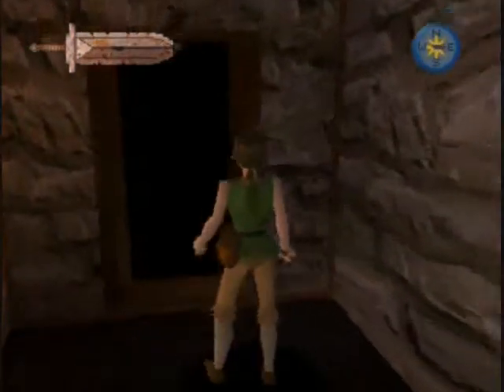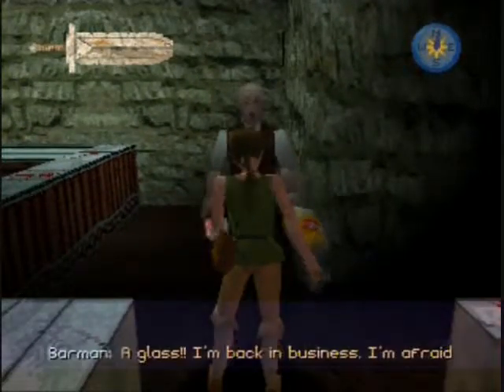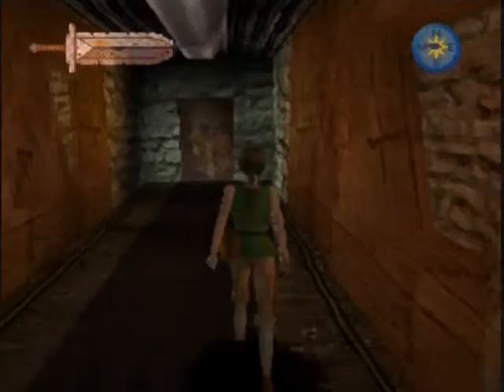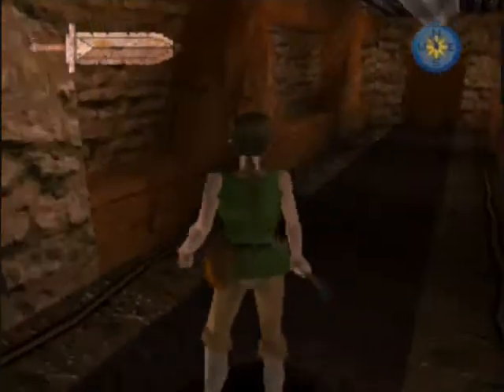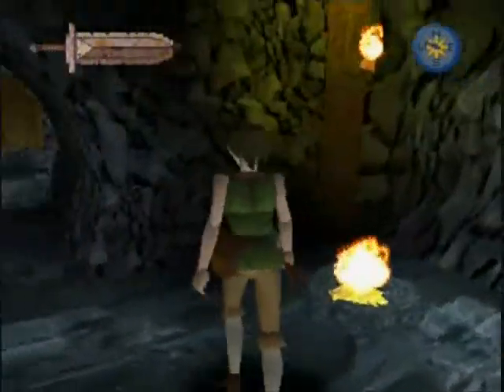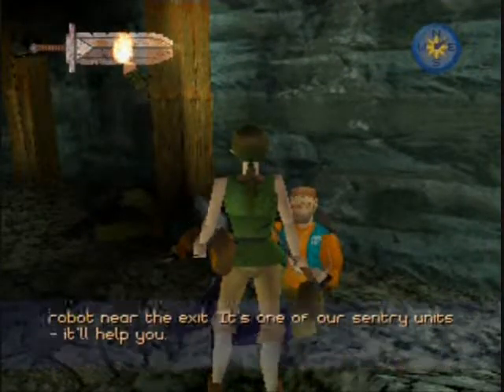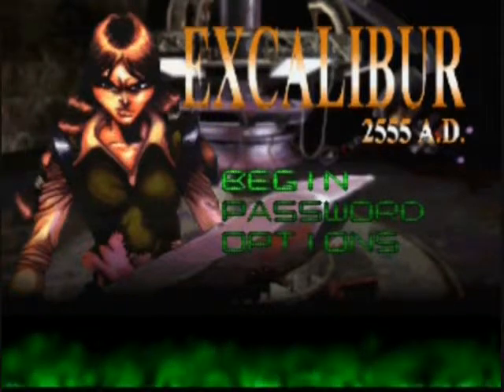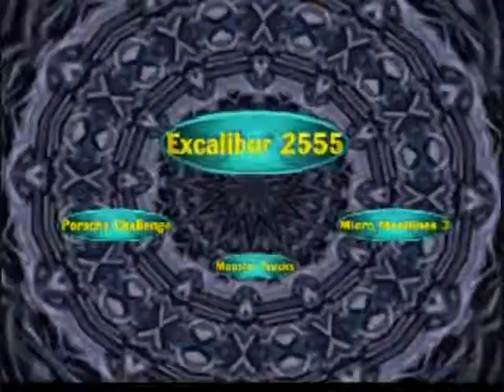Demo Disc 03 (PS1) - Part 2/2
Here is the second part of Demo Disc 03 (or Excalibur 2555AD to be exact)! I actually believe these demo discs are fun to do! I might do some more!!